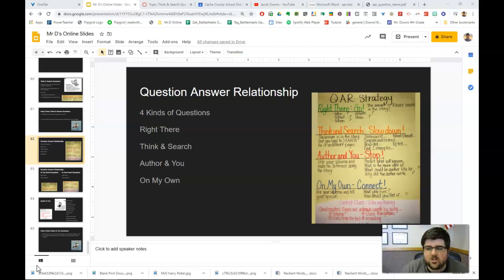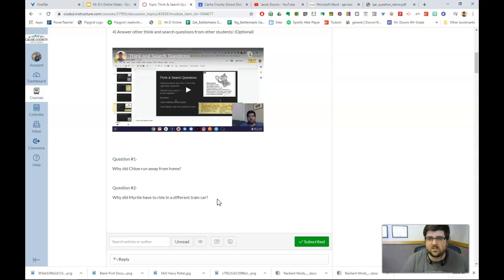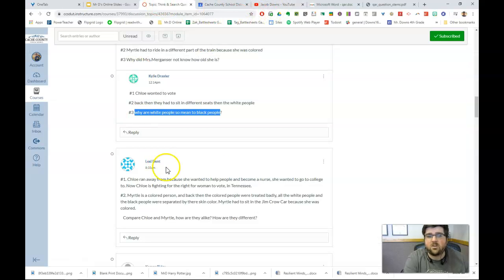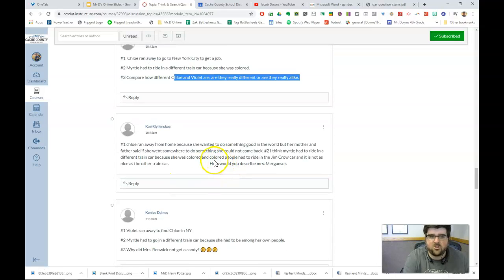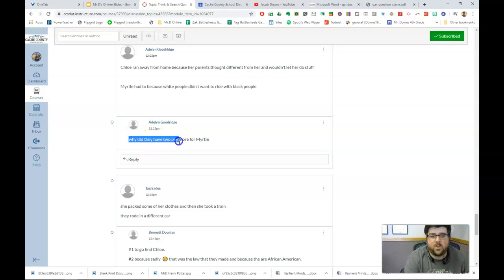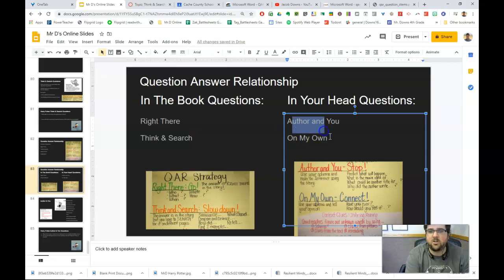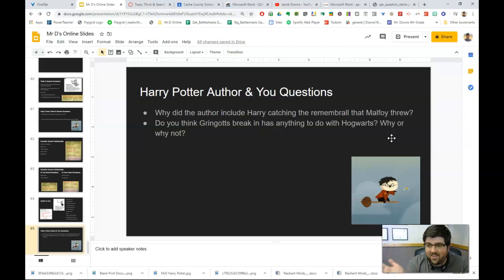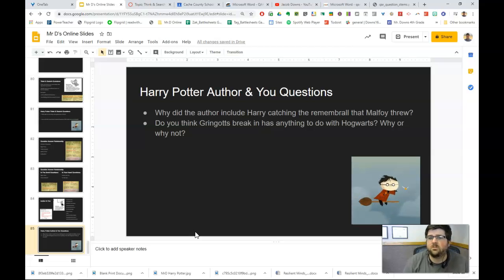Author and You Questions